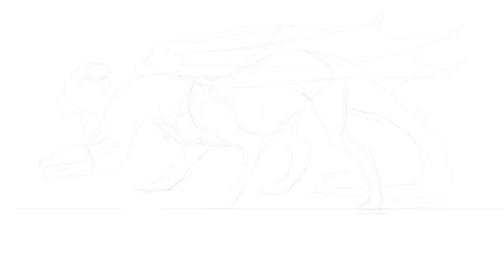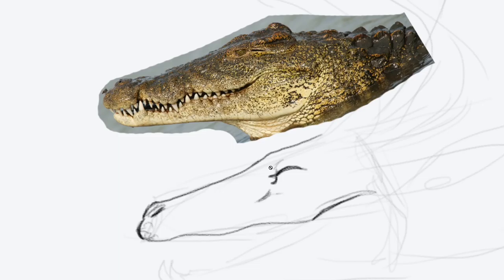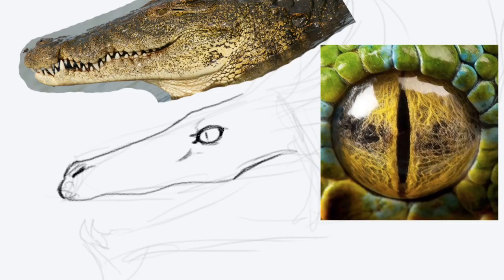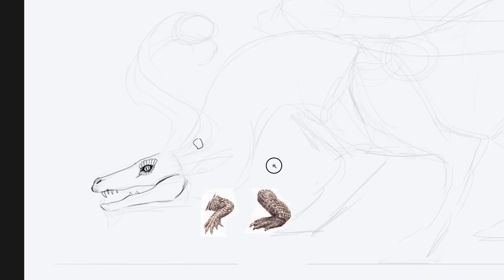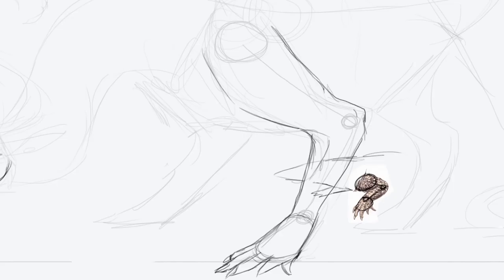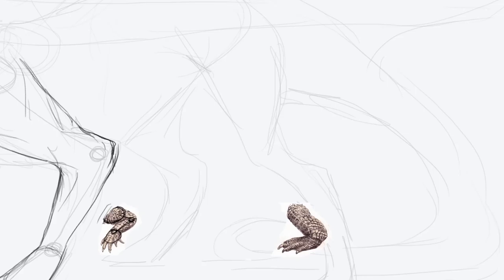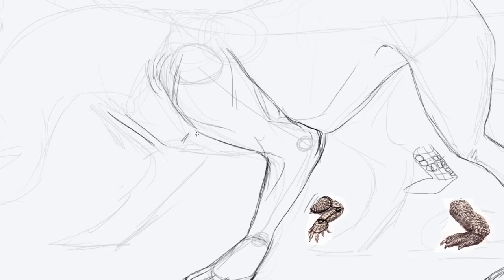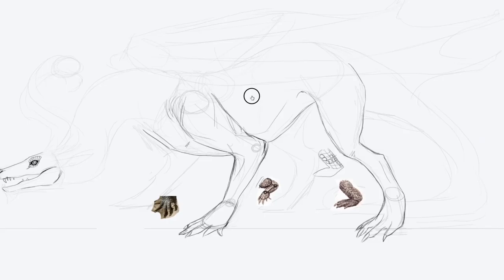HOW TO DRAW DRAGONS -Use of Reference-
In this video we'll learn how to use references without copying them exactly as they are!